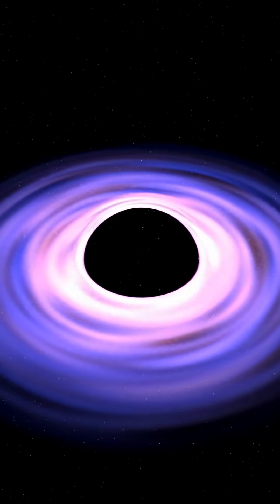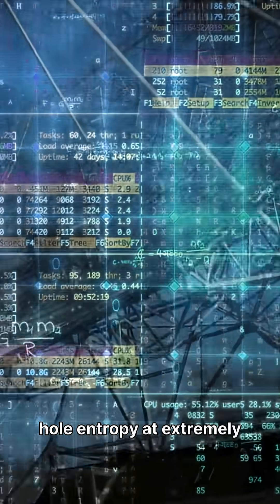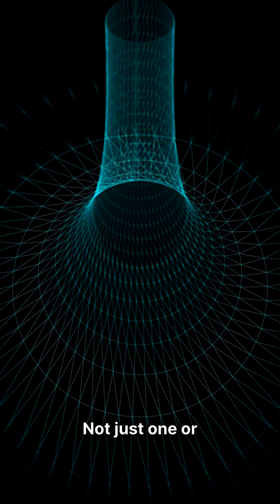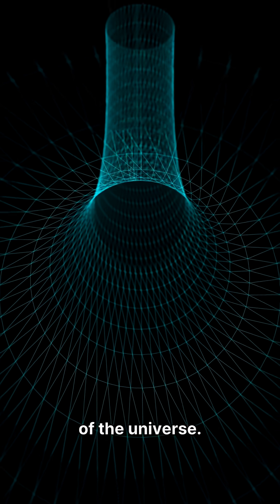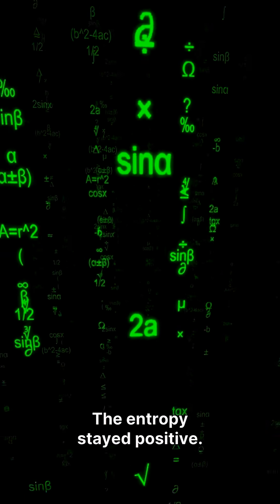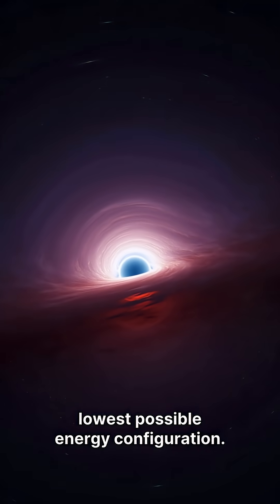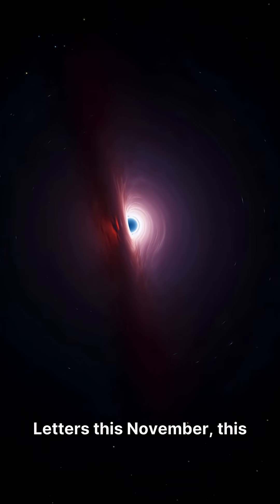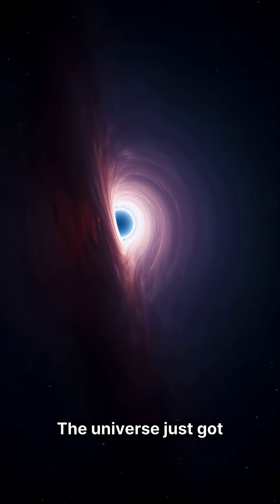Infinite Wormholes Just Solved Black Hole Physics ⚛️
Black holes just proved they're quantum mechanical systems—and the answer involved summing over infinite wormholes. Here's how physicists solved the entropy paradox.

For decades, black hole entropy calculations broke down at extremely low temperatures, producing negative values—a physical impossibility. In November 2025, researchers published a breakthrough in Physical Review Letters: by accounting for ALL wormhole contributions in the gravitational path integral, entropy stays positive and vanishes at zero temperature. This confirms black holes have isolated ground states, just like conventional quantum systems. The discovery provides the strongest evidence yet that gravity is quantum at the fundamental level.

Key Concepts:
Third law of thermodynamics
Jackiw-Teitelboim (JT) gravity model
Semiquenched entropy
Wormhole contributions in spacetime
Quantum ground states

Sources:
Stefano Antonini et al., "Black Hole Airy Tail," Physical Review Letters (2025). DOI: 10.1103/ft96-b212

🔔 Follow @SciByte for daily science explainers